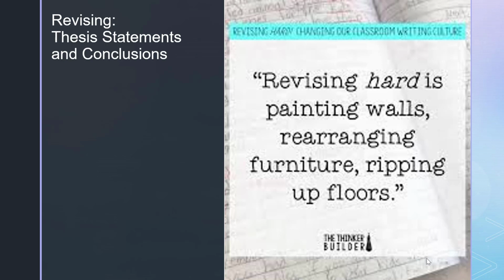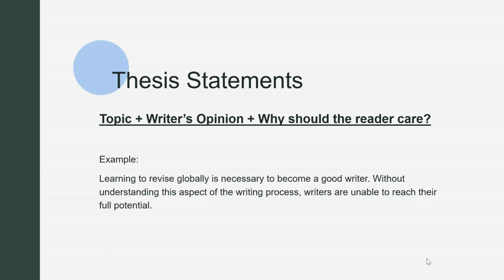Revising Thesis Statements and Conclusions